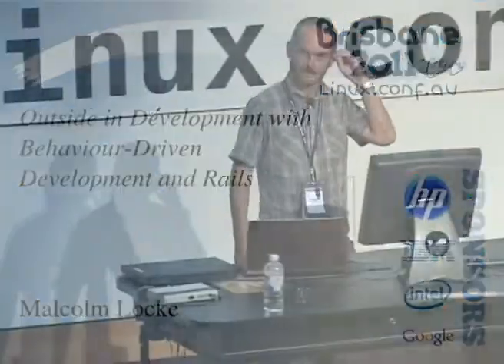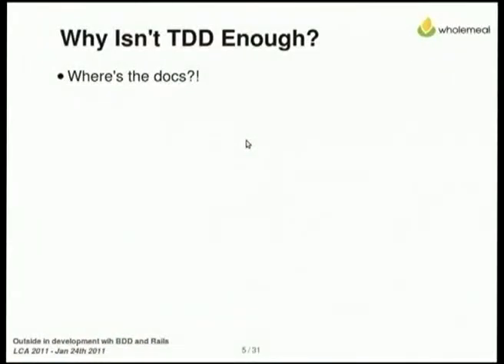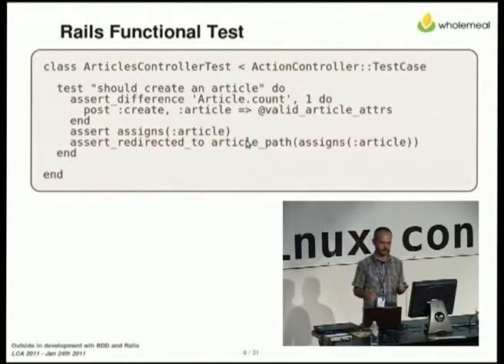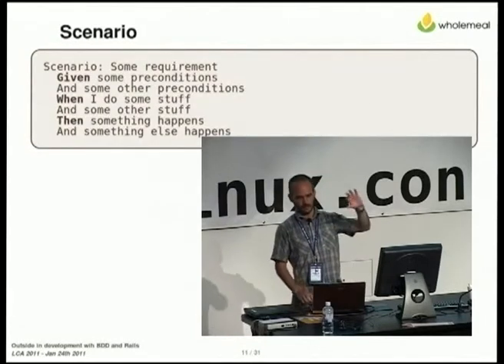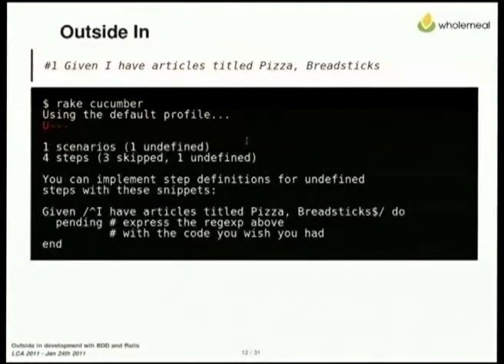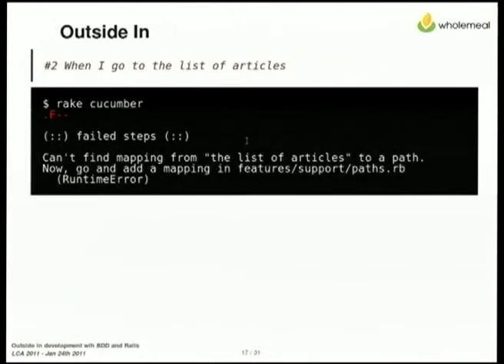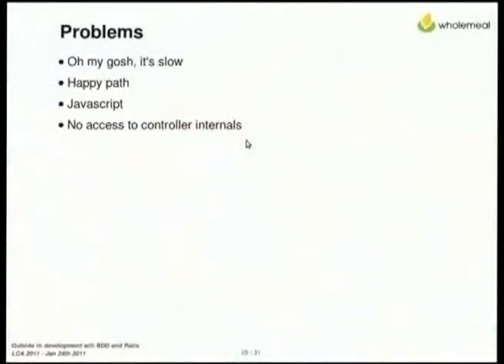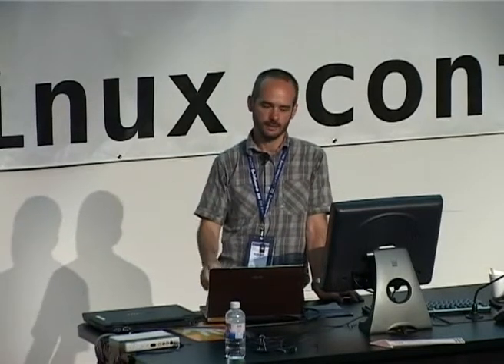Outside in Development with Behaviour-Driven Development and Rails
Presenter(s): Malcolm Locke